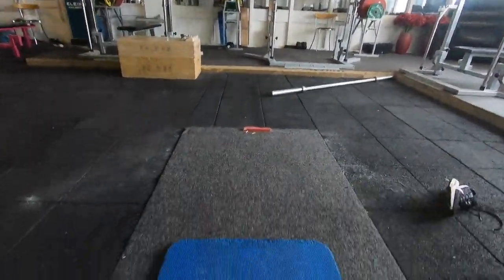How to Get a Great Workout With Just a MedBall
Wednesday May 20th

WEIGHTROOM

A) Six Rounds of:
Med Ball Rebound Series
25 Overhead Forward Rebounds
25 Chest Pass Rebounds
12/12 Side Throw Rebounds
25 Underhand Forward Rebounds

B) Four Sets of:
Ab Wheel Rollouts x 15 reps

C) Four Sets of:
Tall Kneeling Landmine Rotations x 8 reps each side